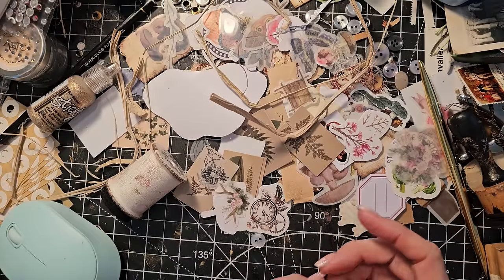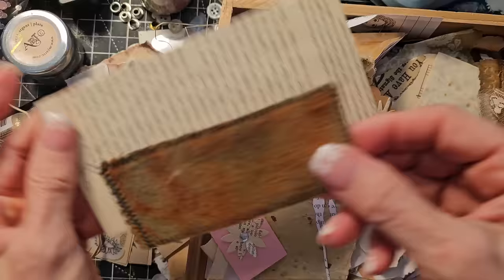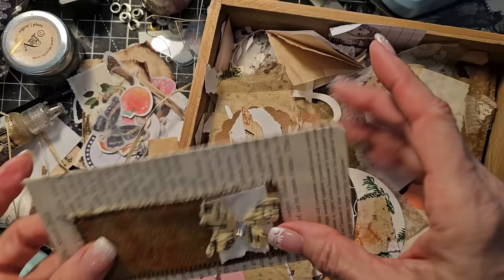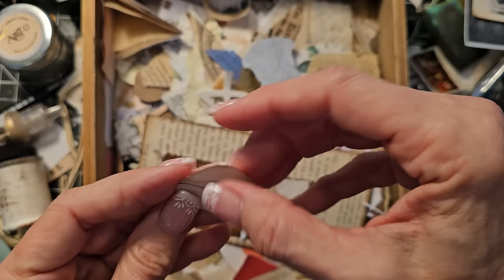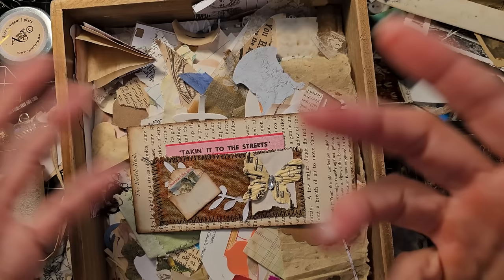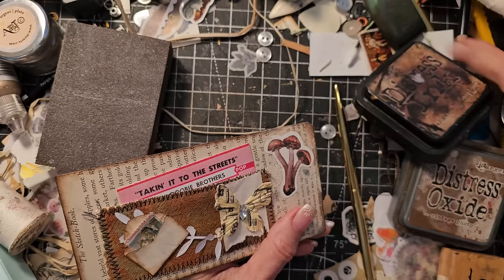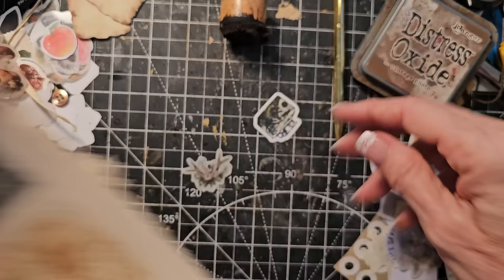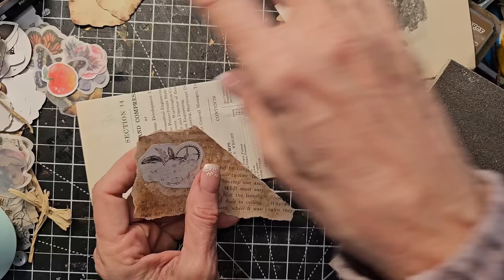PLAYING WITH BOOK PAGES FOR JUNK JOURNALS! The Paper Outpost!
PLAYING WITH BOOK PAGES FOR JUNK JOURNALS! The Paper Outpost!  Fun beginner friendly pockets created with cardboard packaging and book pages as a base then decorated in different ways to create beautiful pockets for junk journals!

2. Then make a list of 10 names of Digikits (just the first 2-3 words), & send me the list via Etsy Message or email the list to or simply say "Surprise me!" :)